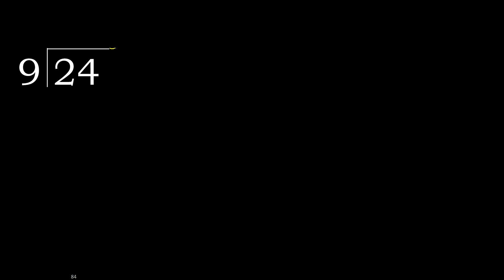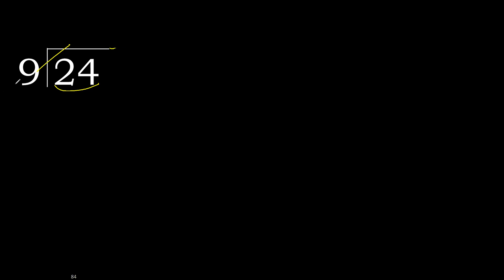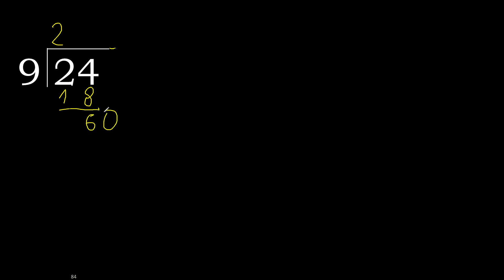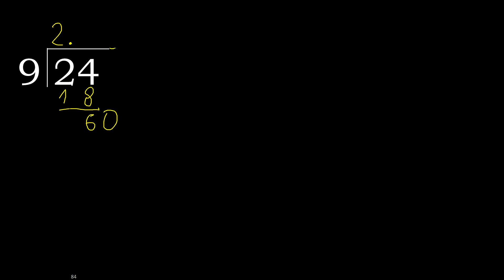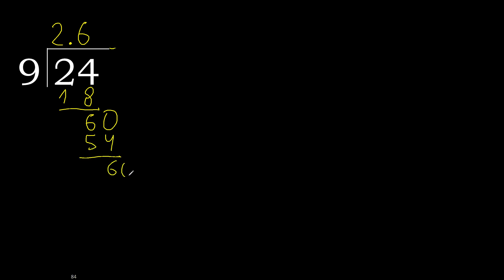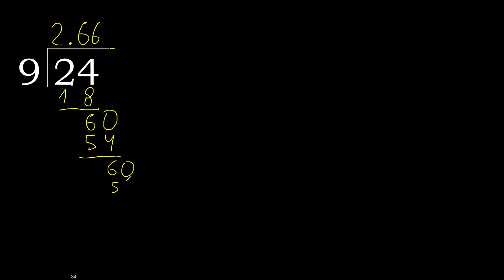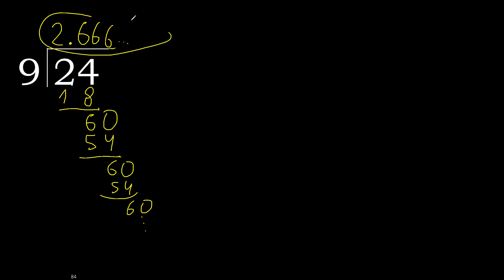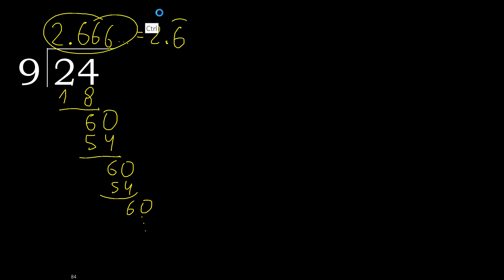Divide 24 by 9 , decimal result . Division with 1 Digit Divisors . How to do